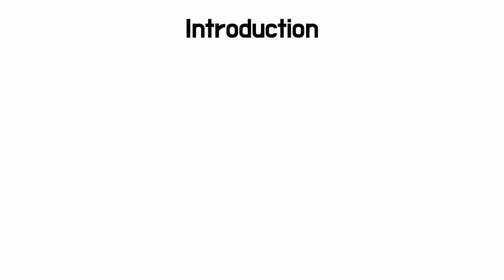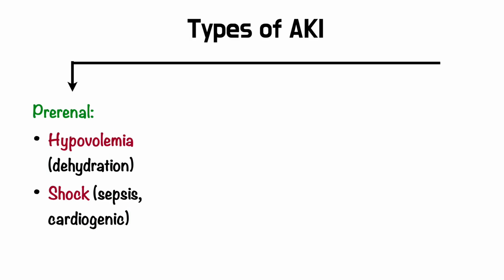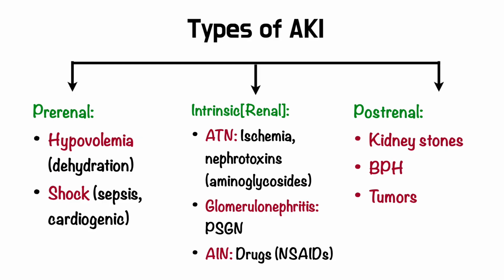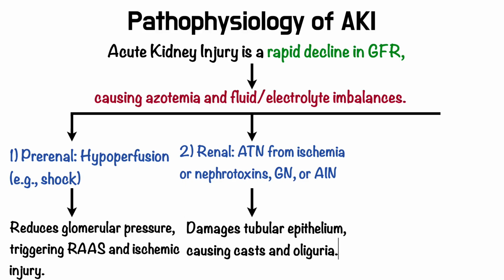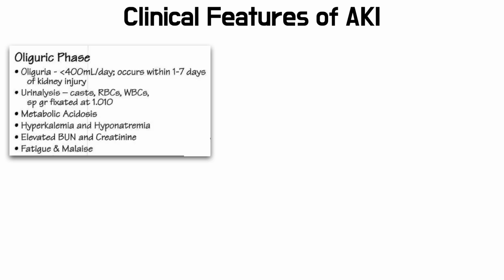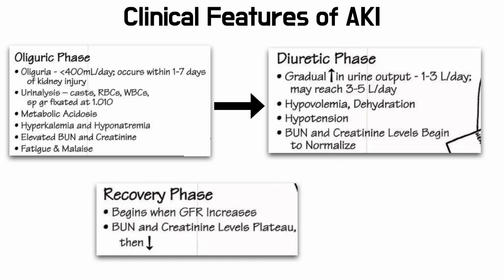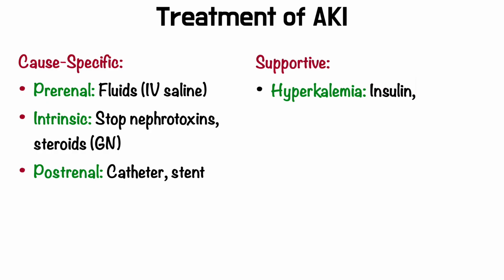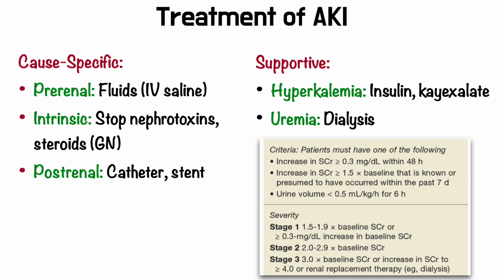Acute Kidney Injury Made Easy | Rapid Crash Course for Exams & Concepts | Renal Pathology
Acute Kidney Injury (AKI) is one of the most tested and feared conditions in medicine — from medical school exams to clinical practice, you must master its classification, causes, and complications!

In this high-yield video, we cover:
🧠 What is AKI? (definition and KDIGO criteria)
⚠️ Pre-renal, intrinsic, and post-renal causes
🔬 Lab values + clinical clues (BUN:Cr ratio, FENa, casts)
🧪 Mnemonics to never forget AKI staging
👨‍⚕️ Key facts for USMLE, NEET PG, PLAB & NEXT

Whether you're revising for exams or brushing up for rounds, this video gives you the clearest, fastest breakdown of AKI — with visual explanations and memory tools to help it stick.